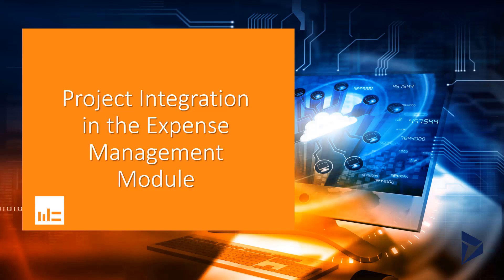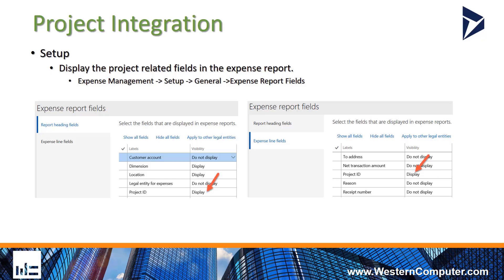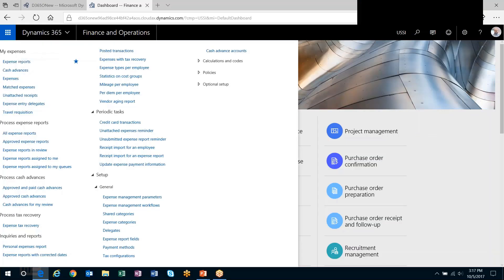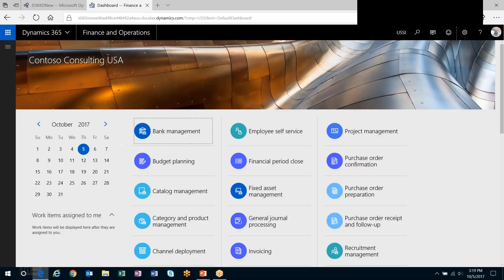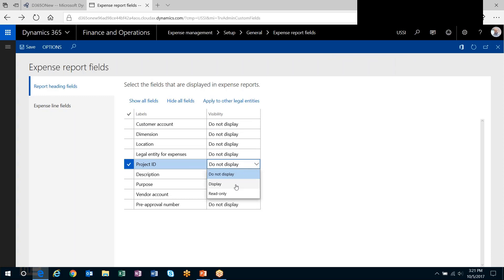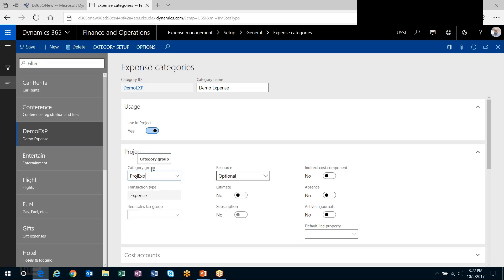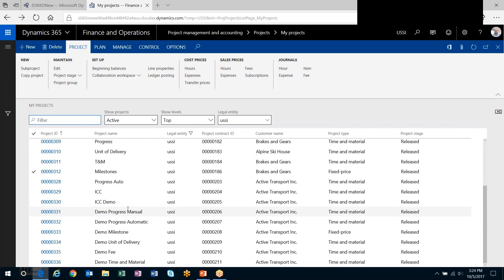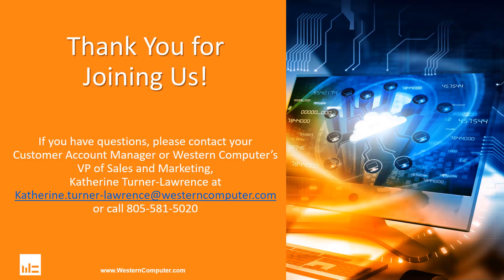Expense Mgmt Module Project Integration | Western Computer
Watch this short video to learn about project integration with the expense management module in Dynamics 365 for Finance and Operations from the experts at Western Computer.